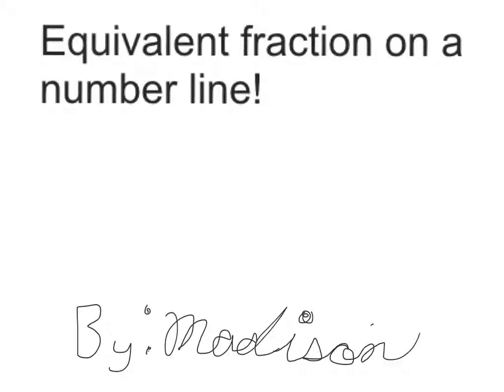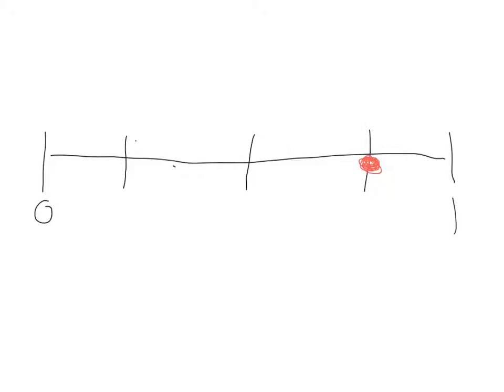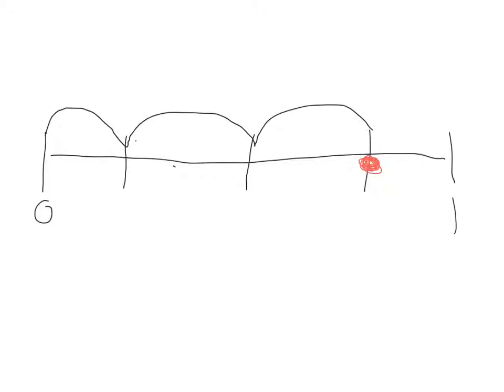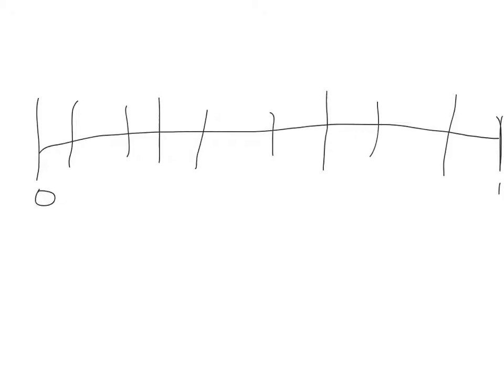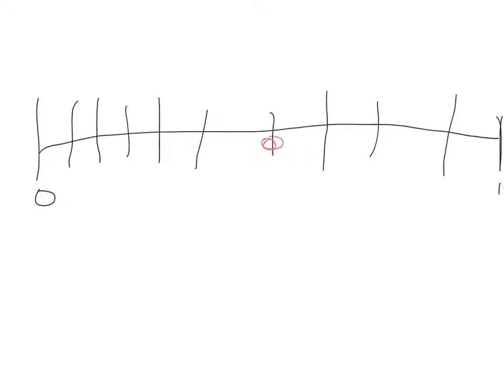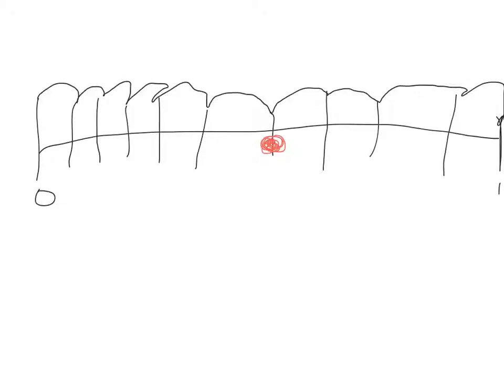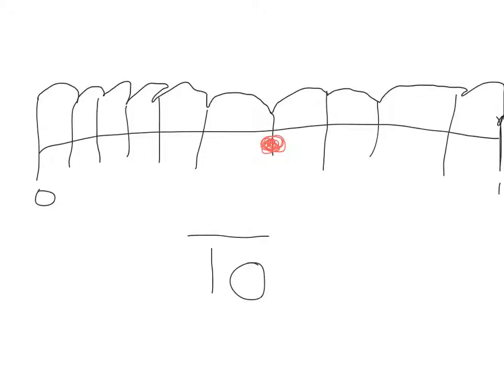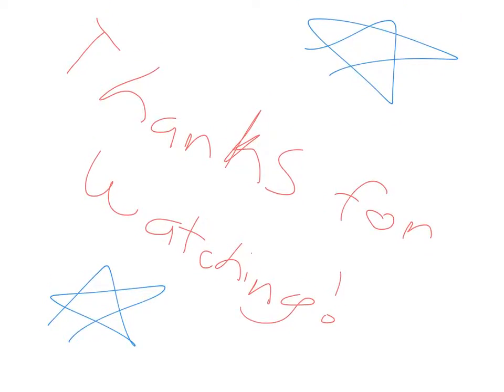By: Madison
Description